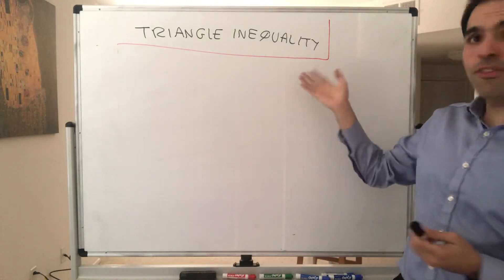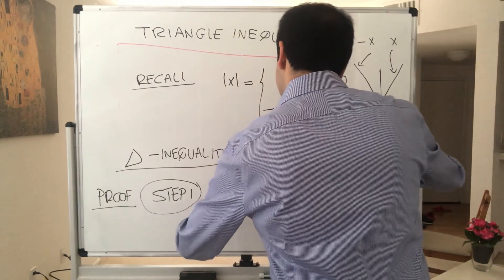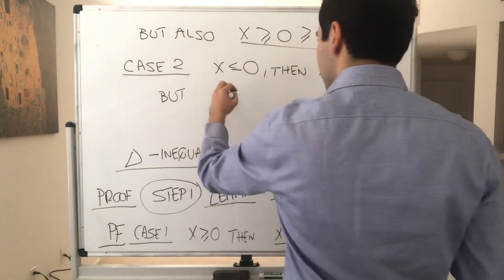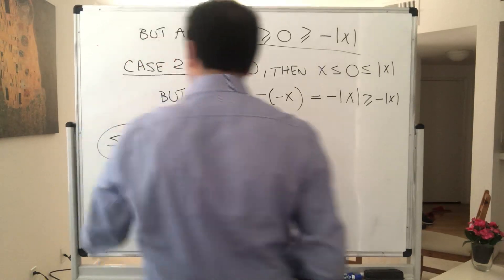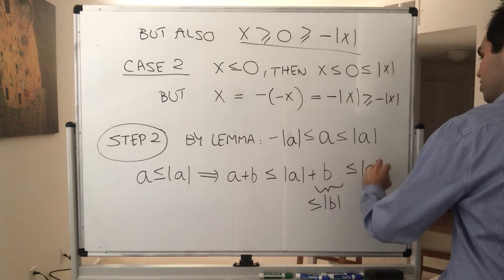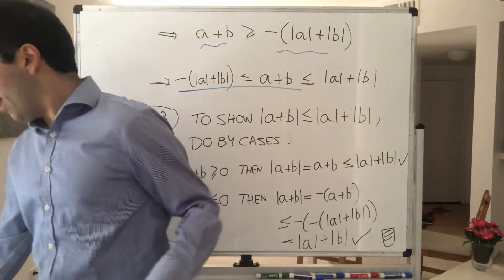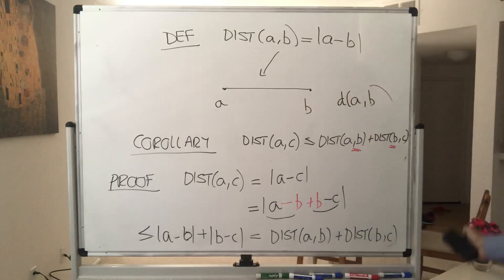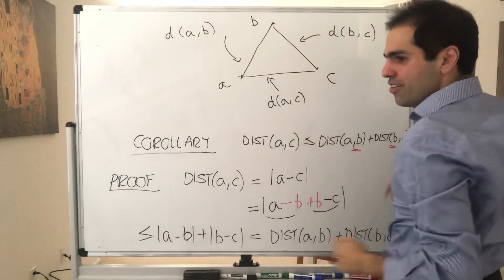Triangle Inequality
In this video, I define the concept of an absolute value and use it to prove the triangle inequality in R, which is the most important inequality that we'll use in analysis. Enjoy!